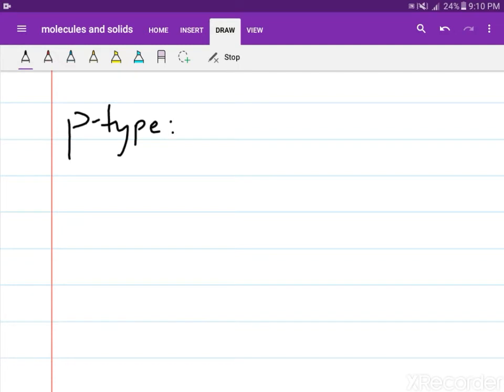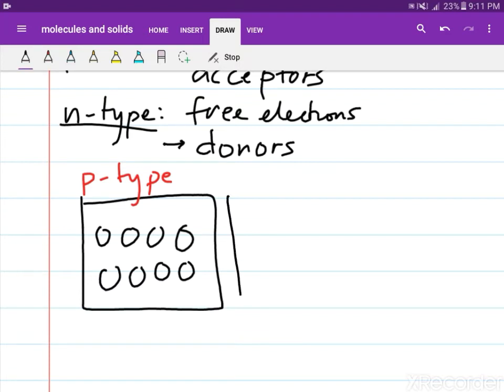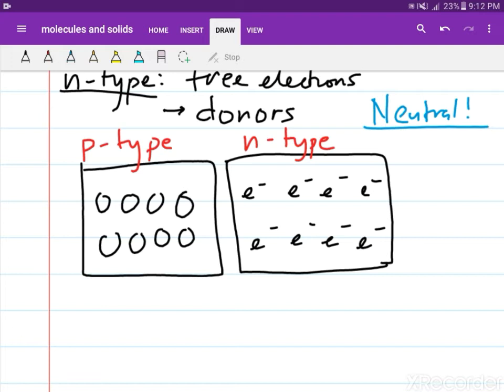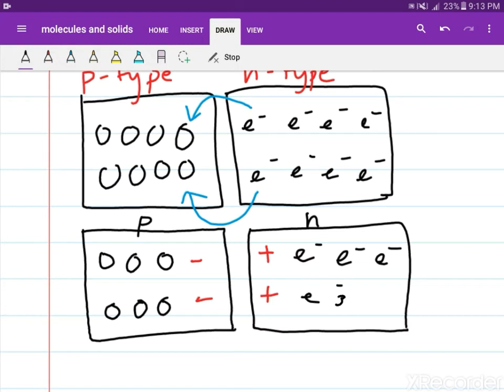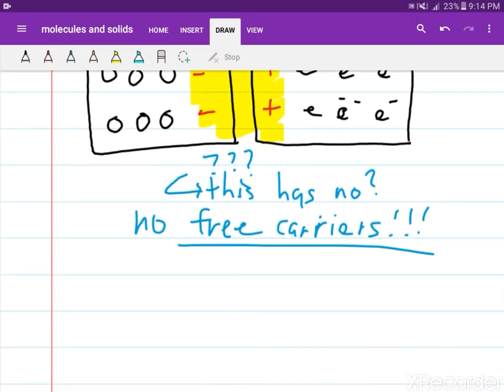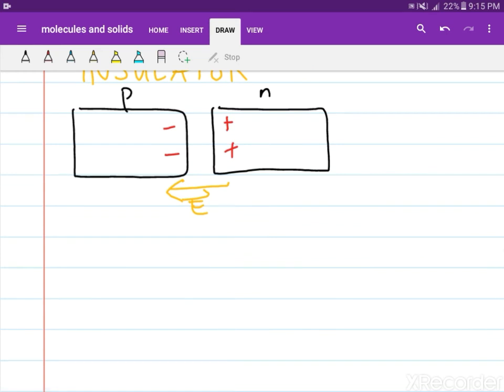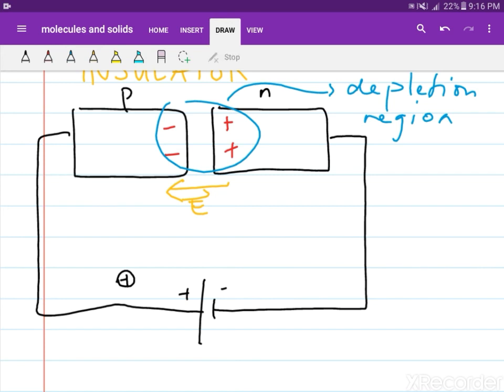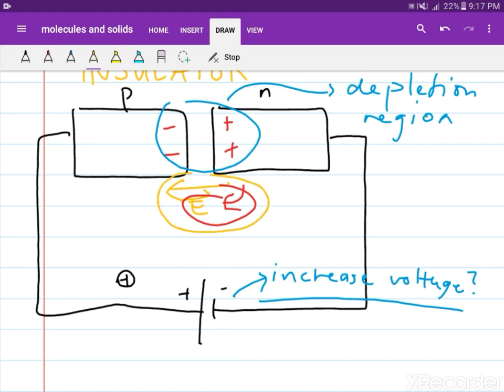Phys103 - Semiconductors (pn junction part 1)